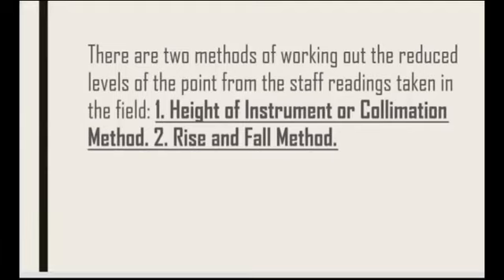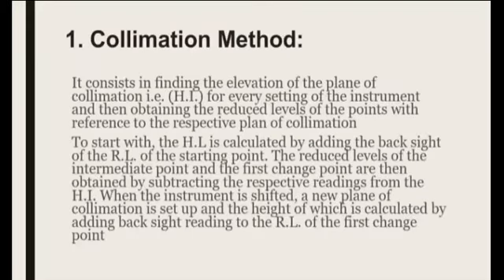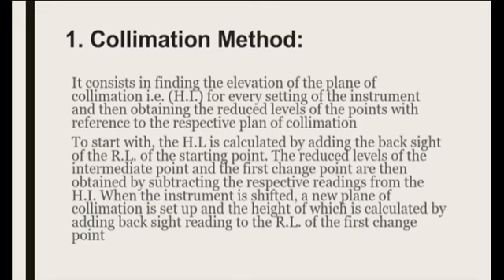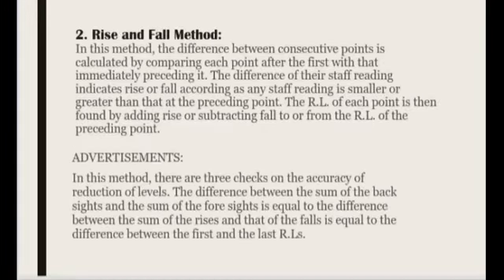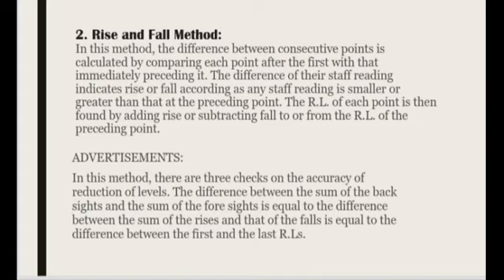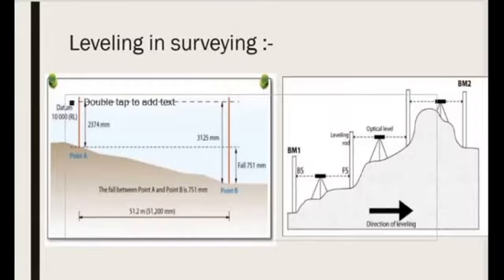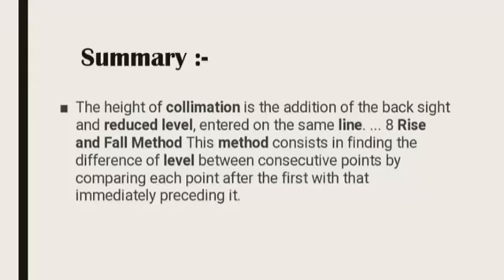REDUCTION OF LINE OF COLLIMATION AND RISE AND FALL METHOD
Basic surveying (22205)
Department of Civil Engineering
Zeal Polytechnic, Narhe, Pune-41